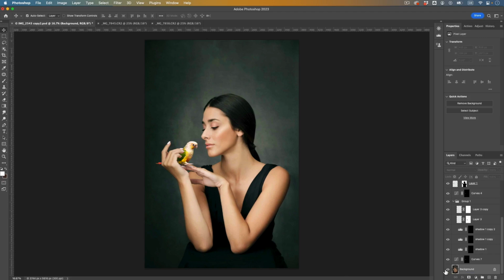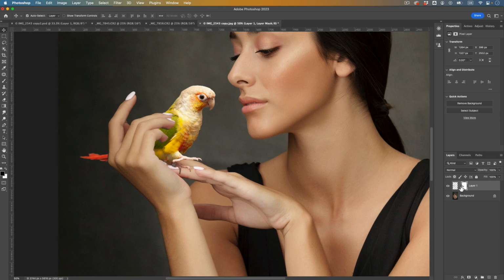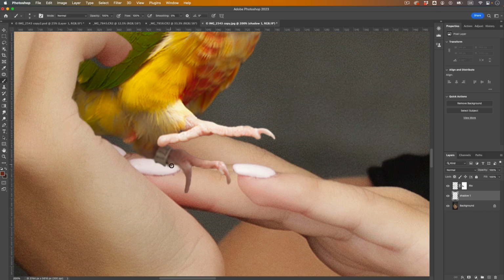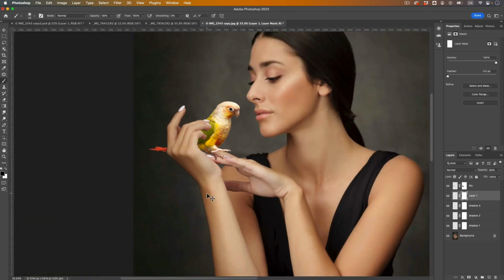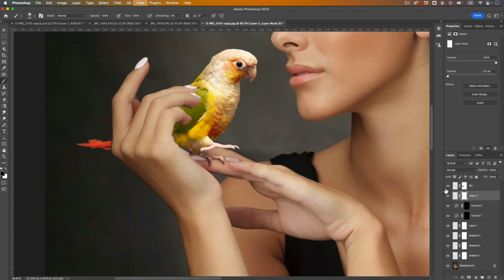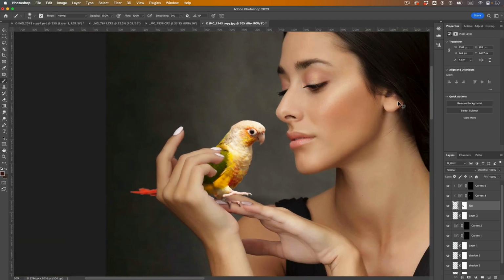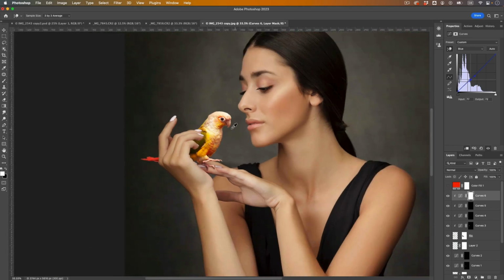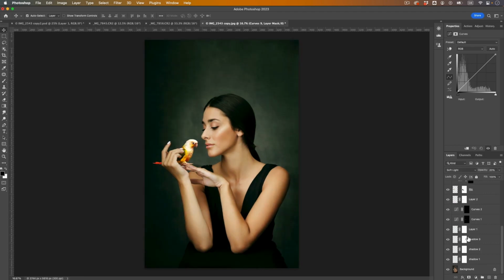How to Create a Simple Photo Composite with a Bird and a Person in Photoshop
Learn how to create a simple composite image by adding a bird to a photo. Follow along as Lili Amanda demonstrates step-by-step instructions on cutting out the bird, sizing it down, and adding shadows to make the final image look more cohesive. She also offers tips on color matching and adjusting contrast for a more professional-looking end result.

Timestamps:
00:00 Introduction
00:59 Subject Proportion and Position Adjustment
02:12 Layer Mask
03:58 Vanishing point
04:46 Run through the editing steps
05:53 Creating shadows for the composite
12:15 Creating shadow on nails
19:22 Creating shadow for the wing
21:38 Blur Rio to reduce the sharpness
23:33 Match subjects' colours
27:28 Adjusting contrast and brightness
29:15 Apply colour global adjustment - colour grading

Model:
Rio the bird